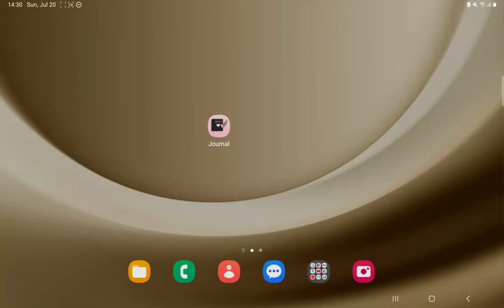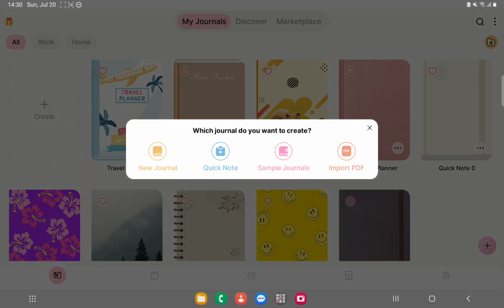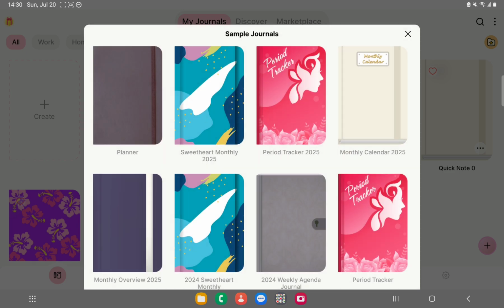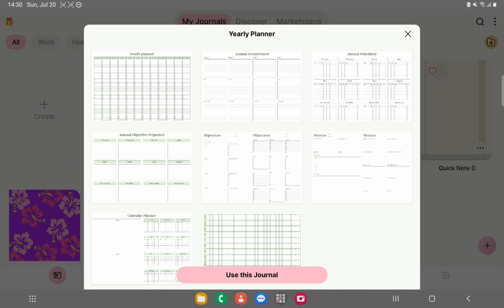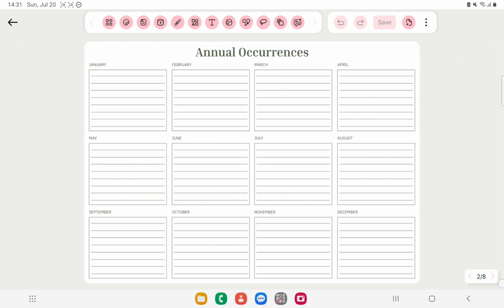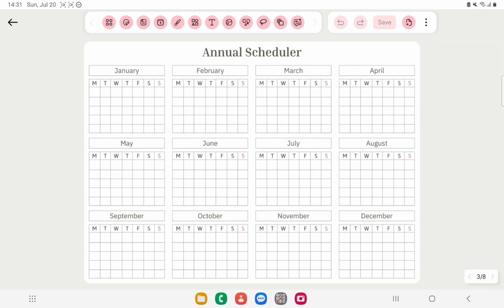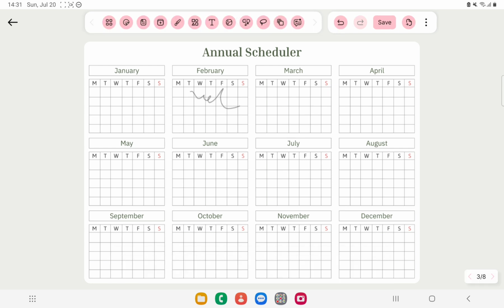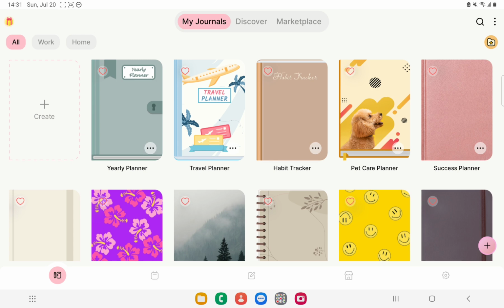How to Create a Yearly Planner with a Sample Journal (Journal App)